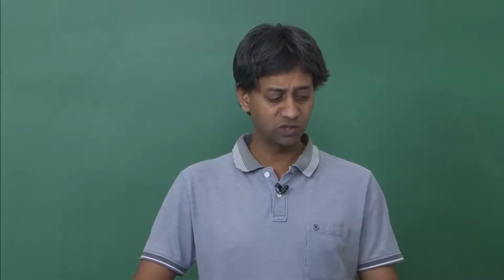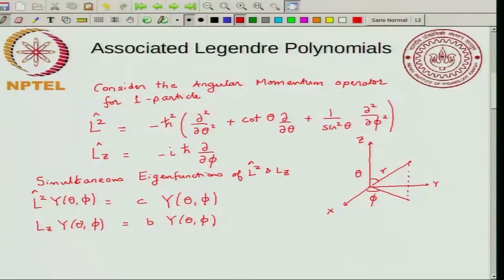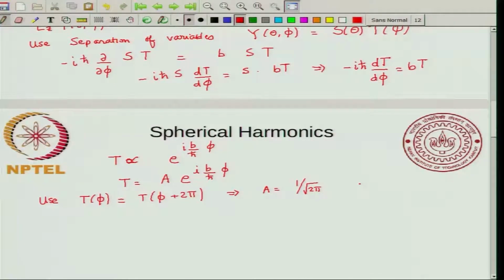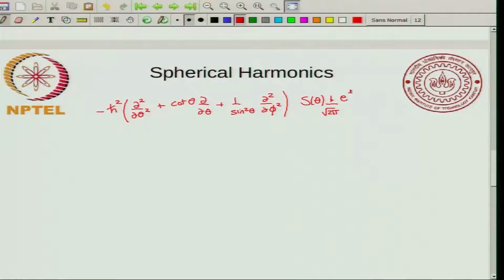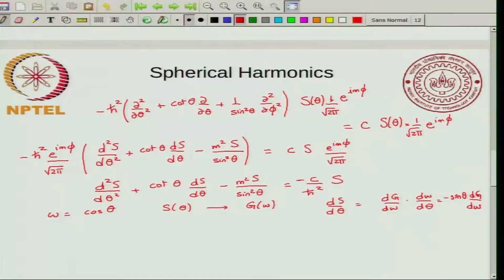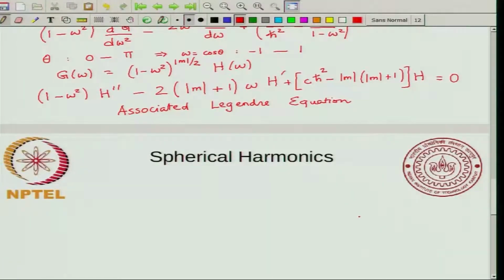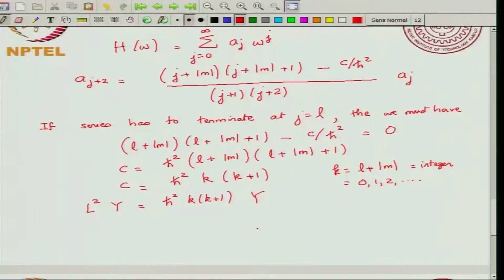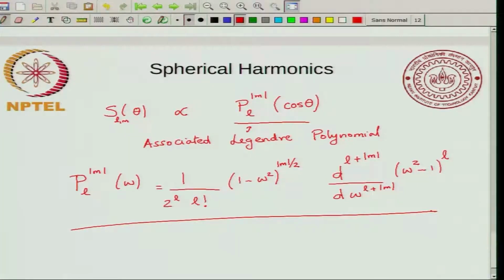Associated Legendre Polynomials, Spherical Harmonics